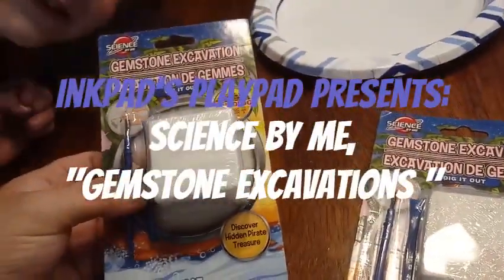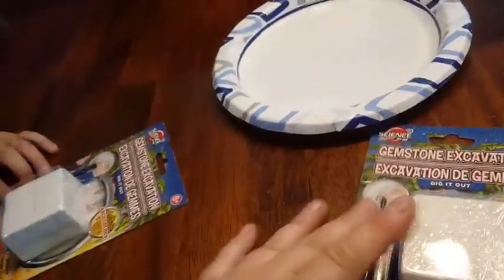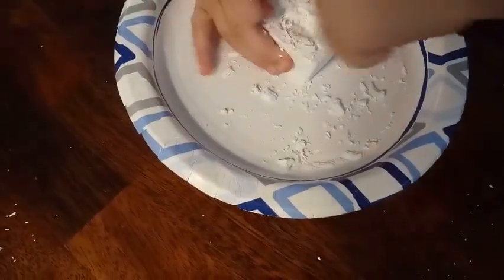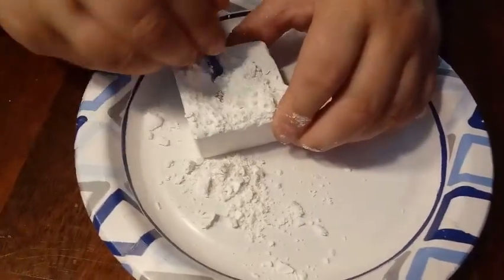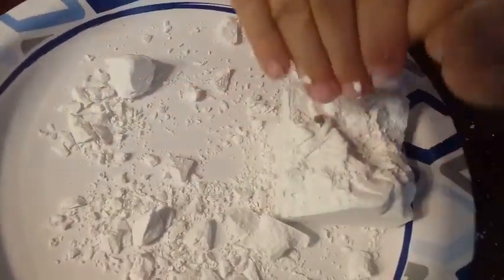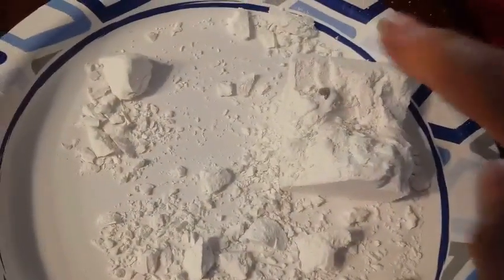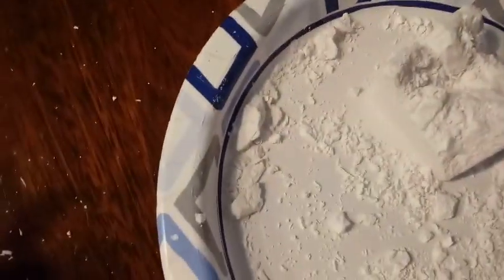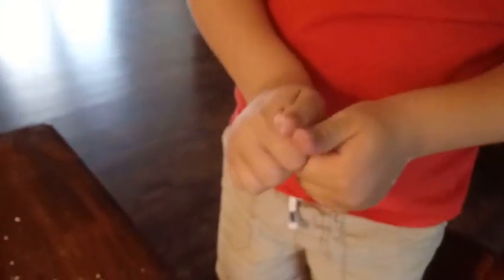Science By Me, "Gemstone Excavations"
Hey Everybody!  Today we are digging for prirates loot with Science By Me's Gemstone Excavations!  Check out what we got!!